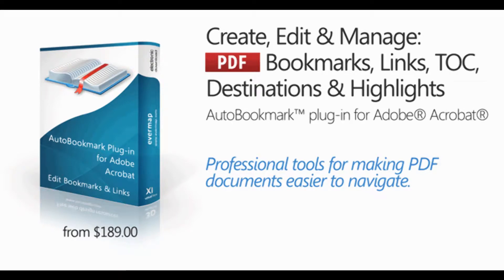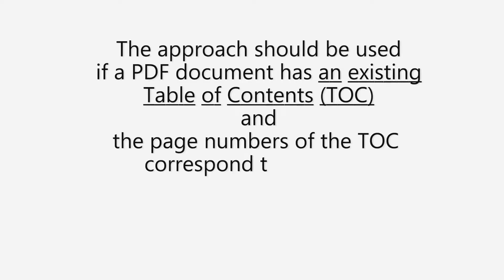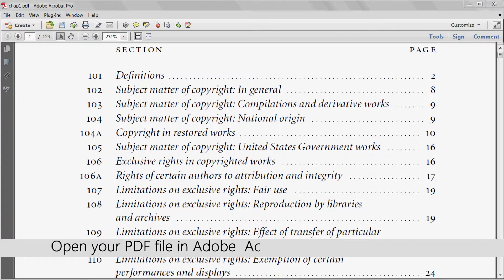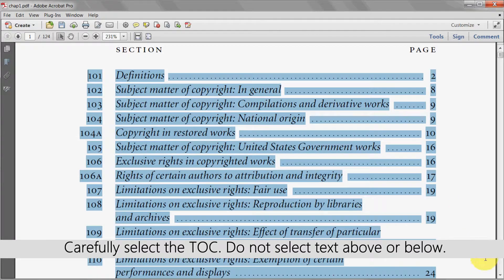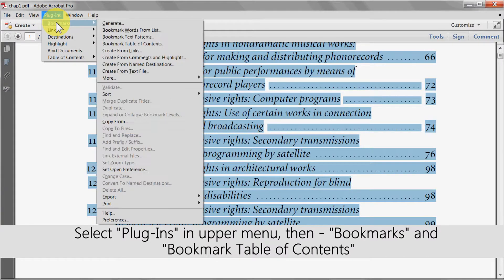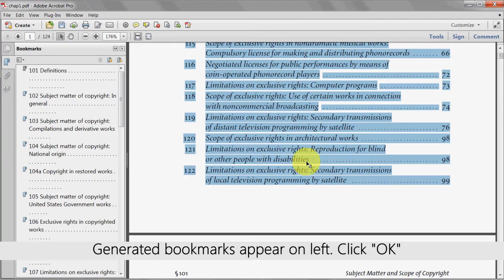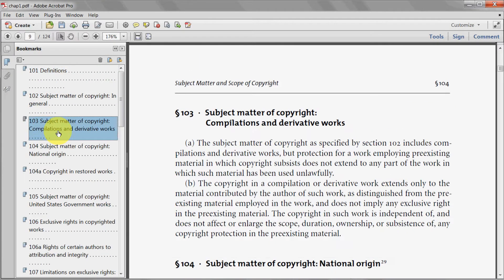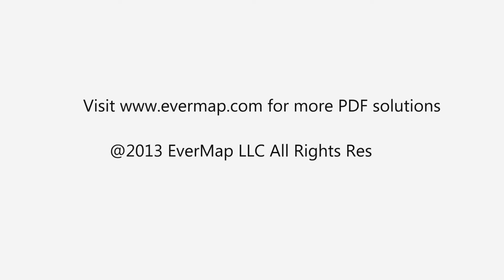Bookmarking a PDF Document from a Table of contents with AutoBookmark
This lesson explains how to use the AutoBookmark plug-in to automatically generate PDF bookmarks, using an existing table of contents (TOC) in a PDF document. The bookmarks are automatically arranged into a nested, clickable hierarchy, making the document easy to navigate.

AutoBookmark™ is an advanced plug-in for Adobe® Acrobat®. The software is designed to create, edit and maintain all navigational elements of PDF documents: bookmarks, links, table of contents, named destinations and text highlights.